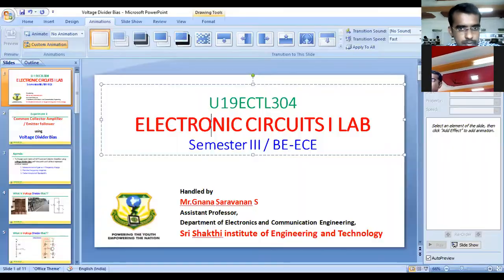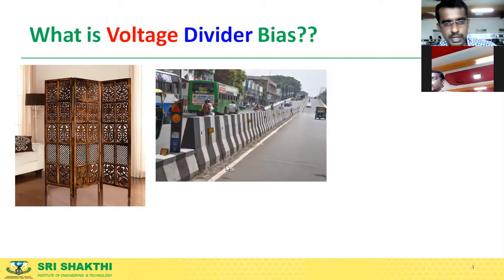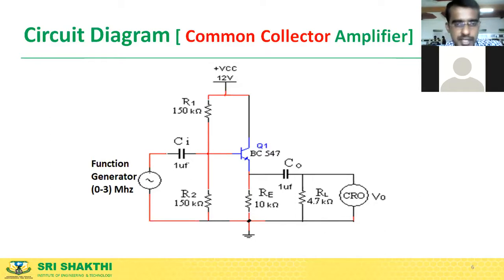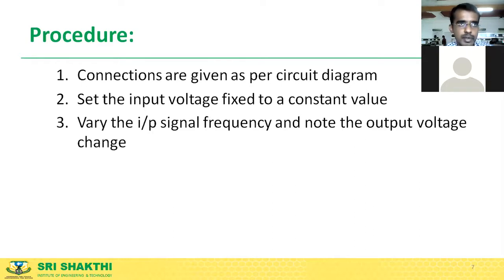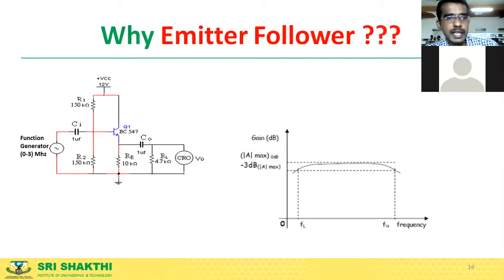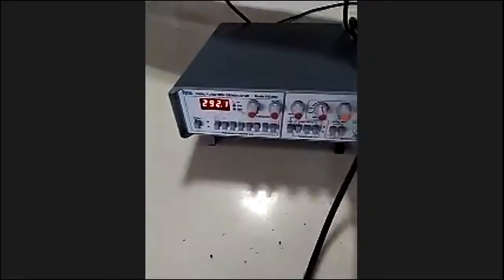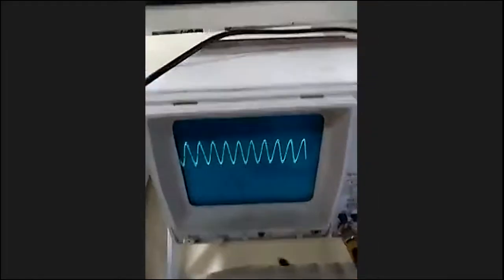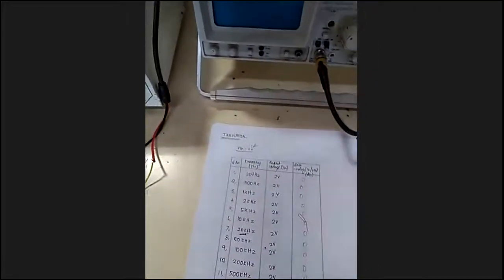Frequency response of Common collector amplifier using Voltage divider Bias - EC 1 Lab Experiment 3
Done by : Prof.Gnana Saravanan S
Department of ECE, Sri Shakthi institute of Engineering and Technology, Coimbatore